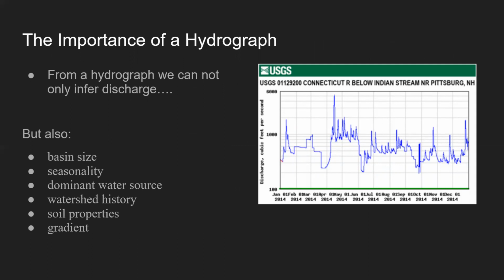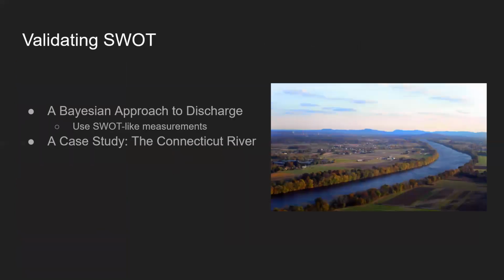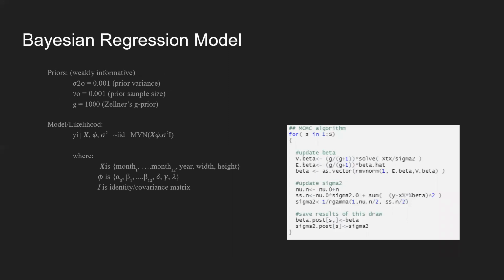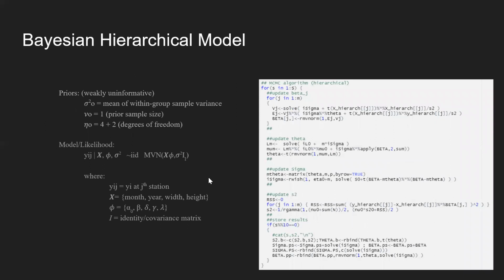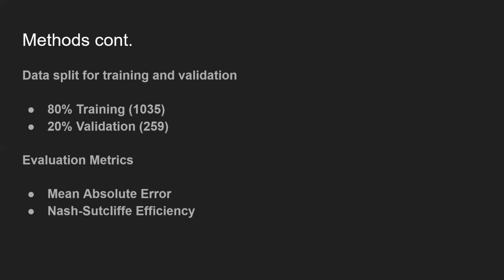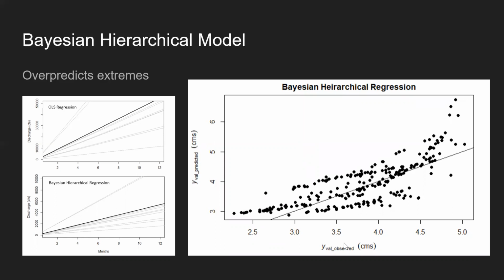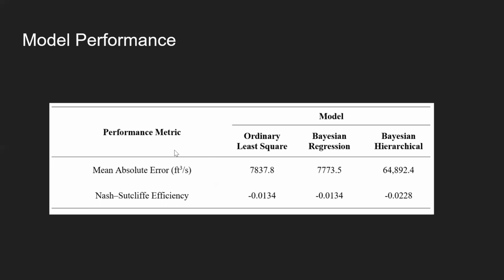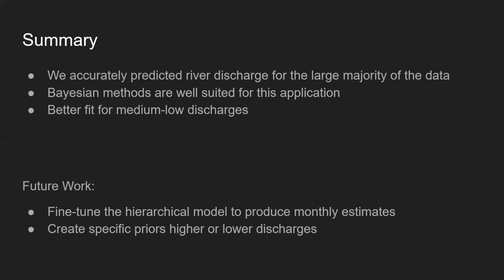BayesianStatistics_RiverDischarge_2021